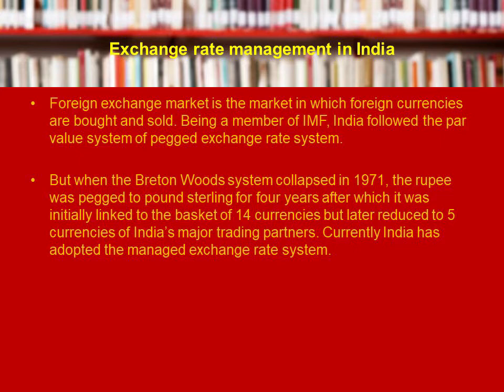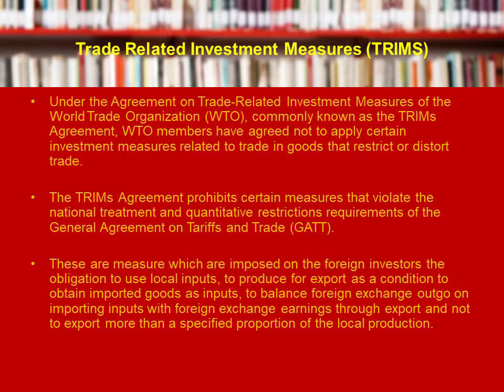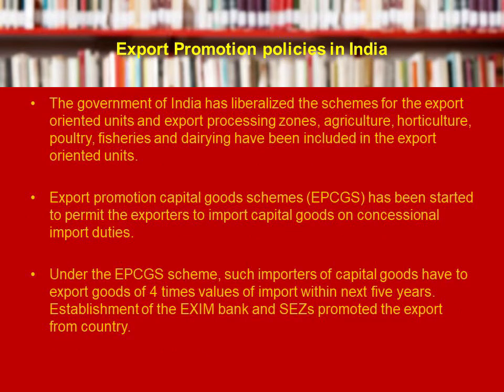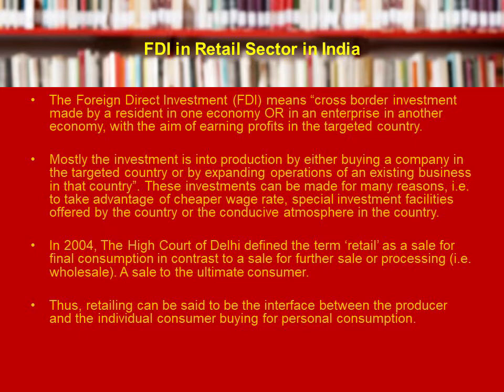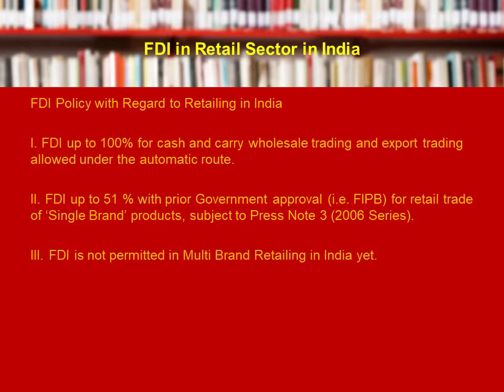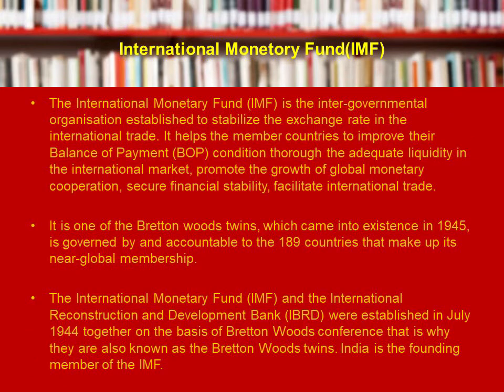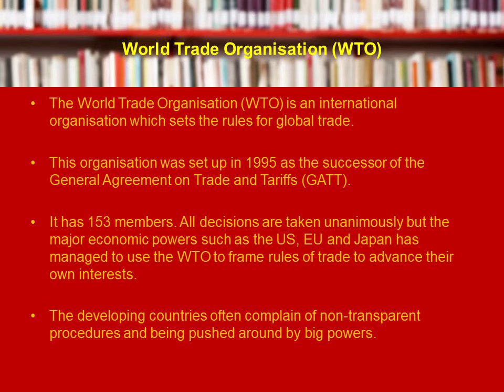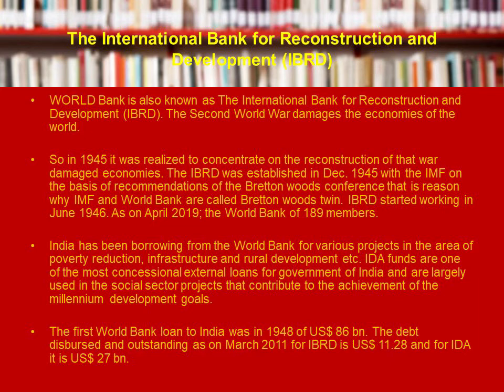Indian Economics - Part 11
Exchange Rate, TRIMS, Export Promotion, FDI, TRIPS, IMF, WTO, IBRD (World Bank)